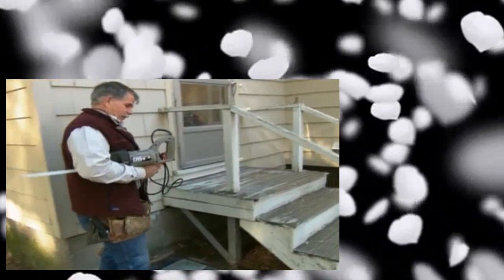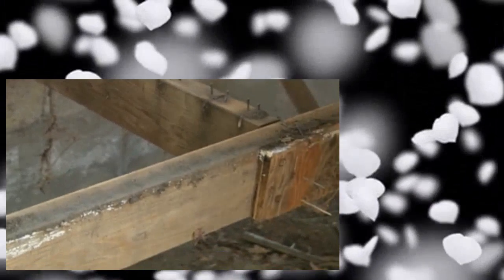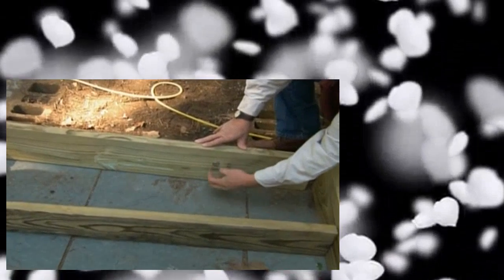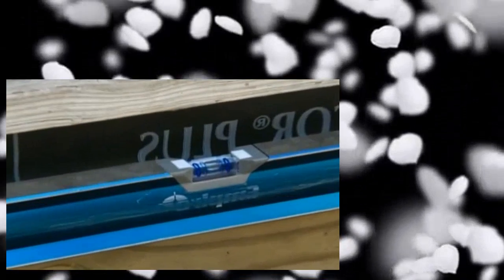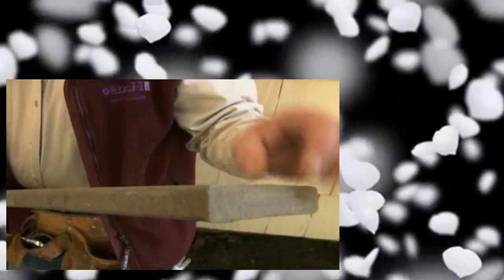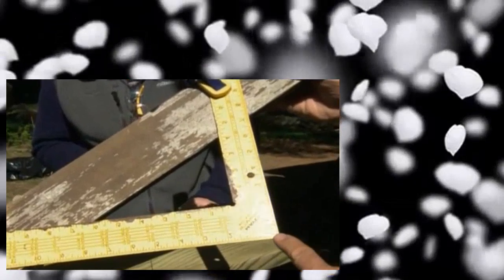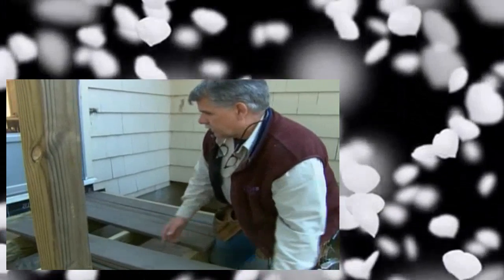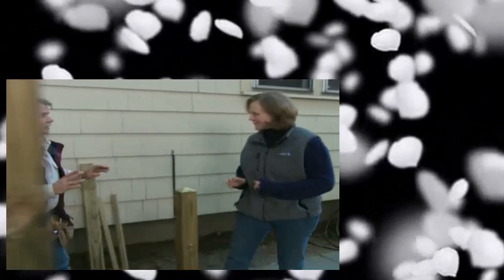Ask This Old House 41 More Outdoor Projects Building A Small Deck